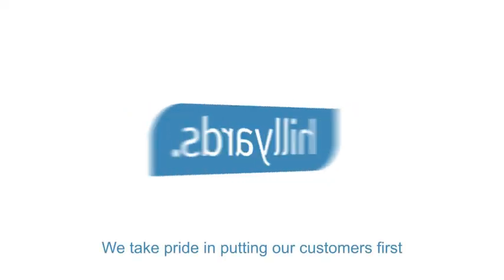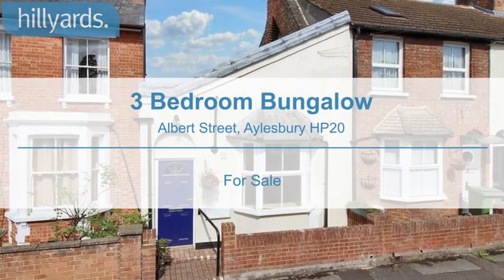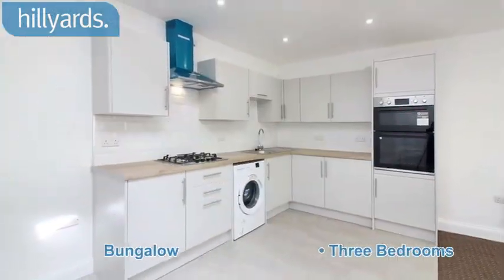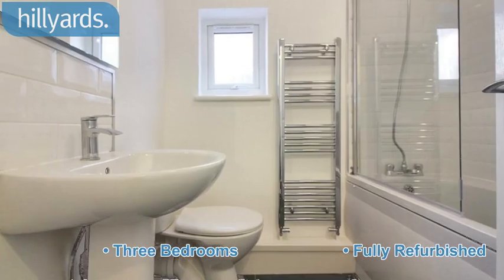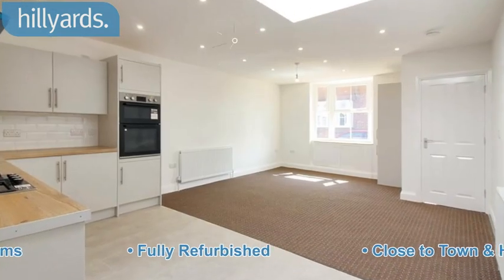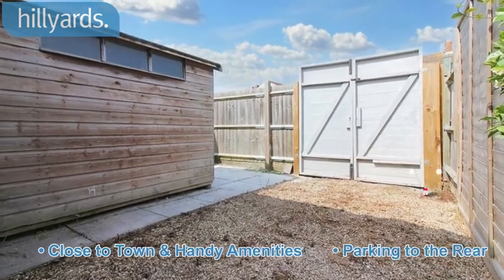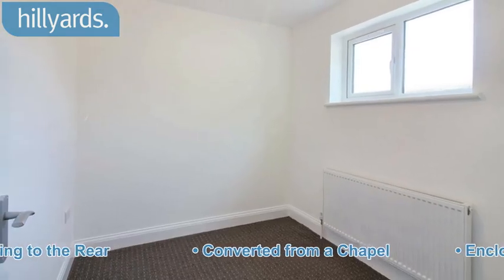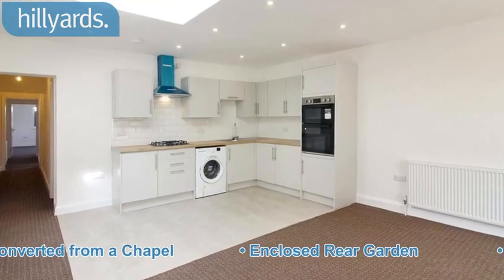Albert Street - Aylesbury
Hillyards bring to the market this unique bungalow that has been recently been converted from a chapel & refurbished throughout. The property is located within walking distance of Aylesbury town centre & close to many local handy amenities. Accommodation consists of open plan lounge/kitchen with integrated appliances, three bedrooms and refitted bathroom as well as small courtyard garden & gated parking to the rear. The property is being offered with no upper chain and an internal viewing comes highly recommended to truly appreciate the location, condition & layout of this individual property.